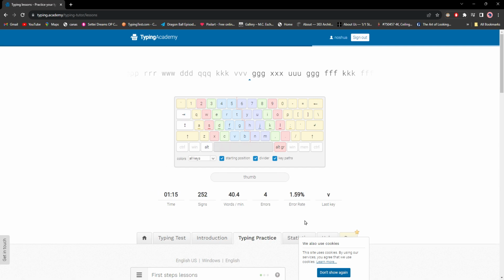day 3 tpying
did better rogugh start gotta keep gringing xd i cant type in reality I just take tests and get lucky. I start to kthink wjhile ytping and I lsoe al l senses of wahta I am do ing. Its just mucdhles that move and I cna bearly even  oo ntrtol it. They are just instinct. I canot imagine the words and waht i am even doig in real time. My dinger are just mocing and I am either lclose to the letter or not. o well aslo i have bad hanbbits that are proving hard to break. like pressing y i normalluy use my left hand. I always click u instead od uy . CX